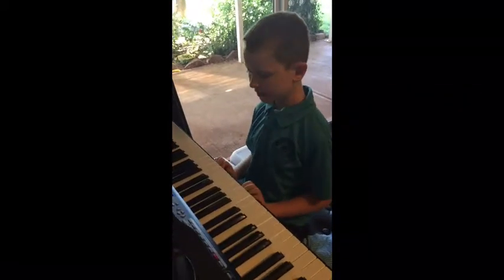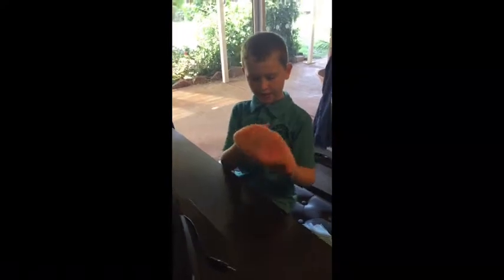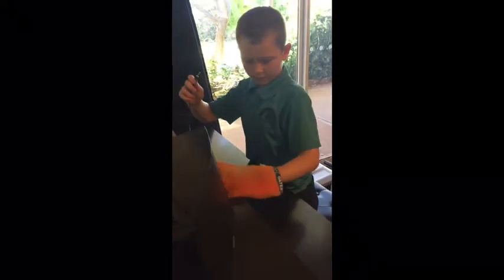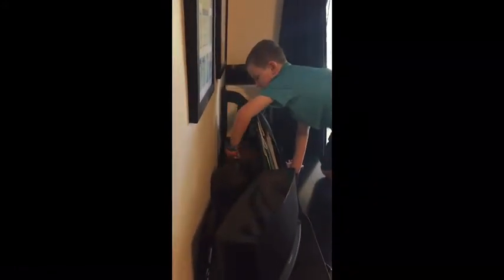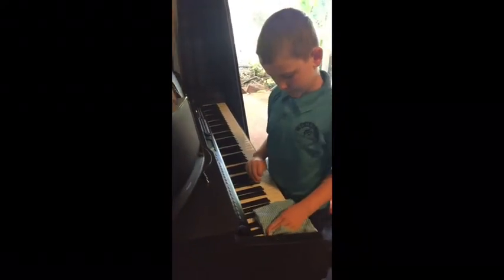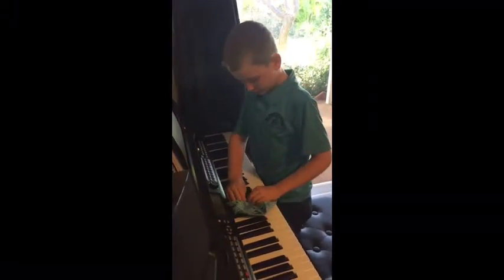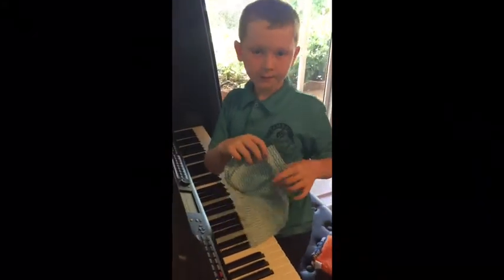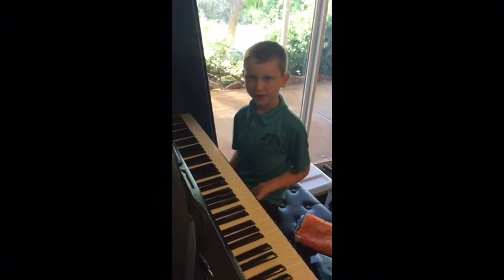2018-03-09 ... Tyler's Musician Badge Level 1 for Cubs